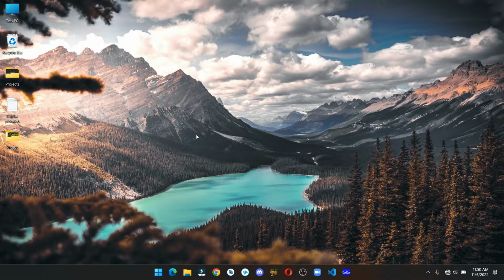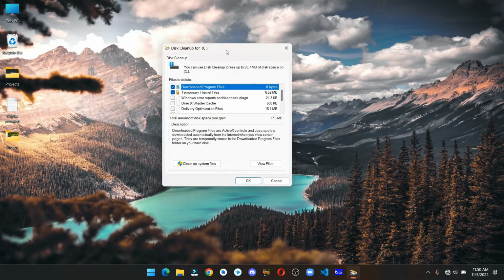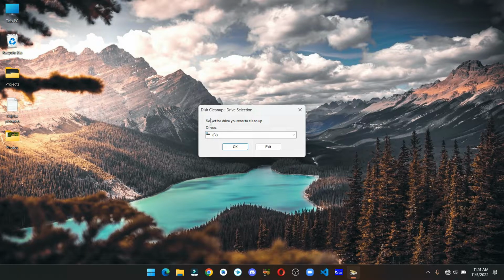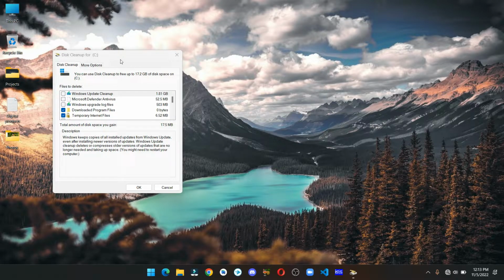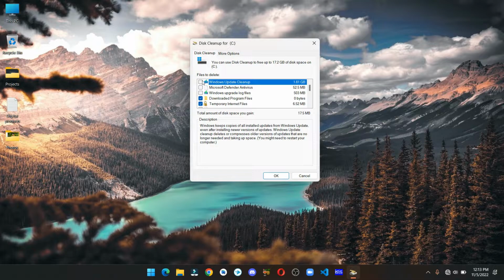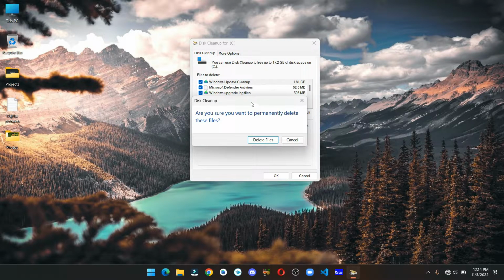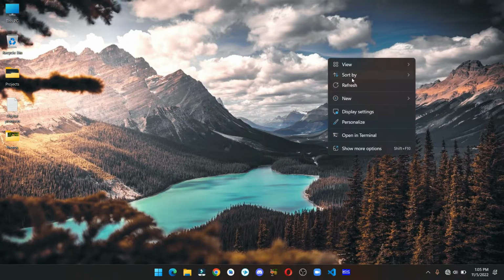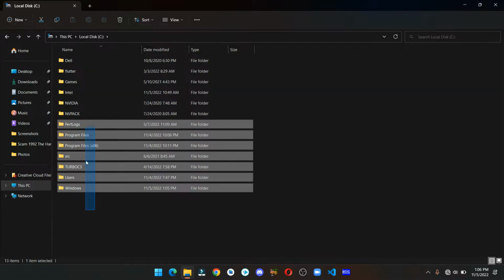How To Delete Windows.old Folder | Tricky4you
Hey there! in this video, I've shown how you can delete windows.old folder. I hope you like it.